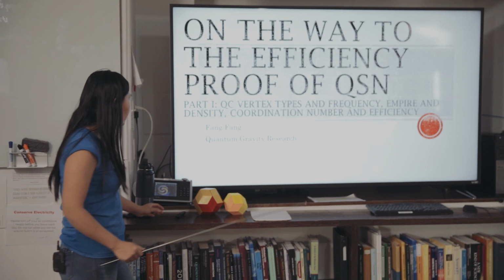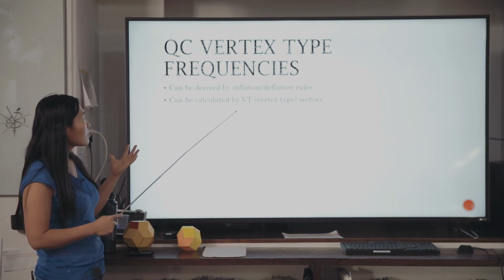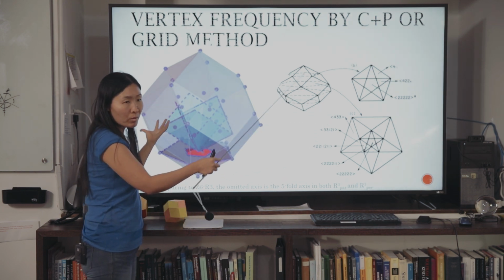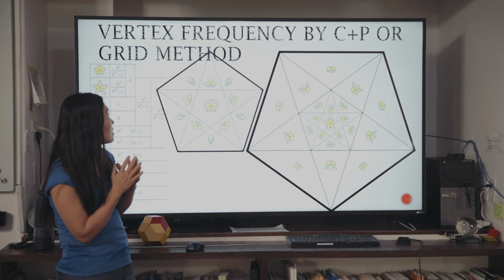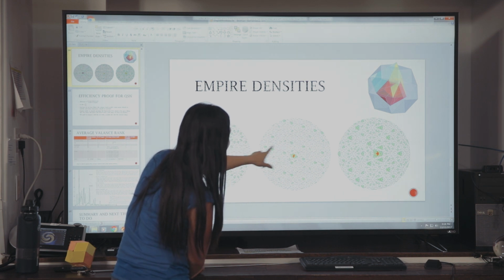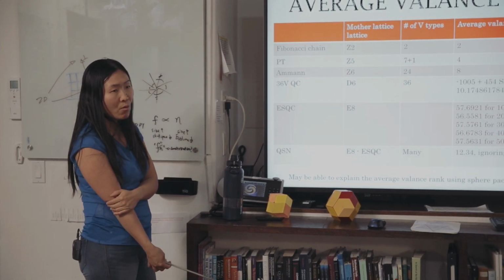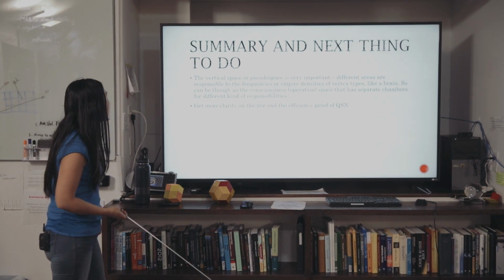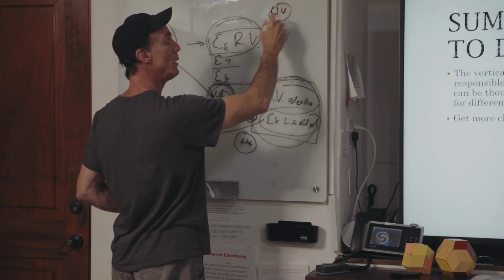Fang Fang - The Distribution and Empire of the Vertex Configurations in Quasicrystals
This talk by Dr. Fang Fang covers the following three topics:

1. Quasicrystal vertex types and their frequencies, mapped by sectors in the vertical space, using the Penrose tiling as an example.

2. Quasicrystal empires and their densities influenced by the volumetric projection in the vertical space.

3. Quasicrystal average valance ranks and their correlation to the efficiency of the network; using the vertex frequency and the empire density to obtain the average valance rank and determining the efficiency of a network.